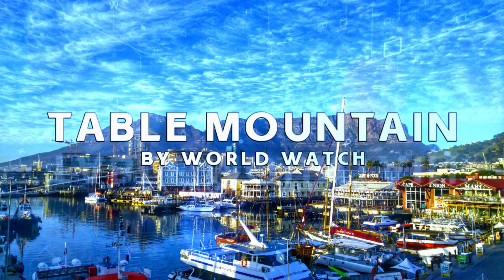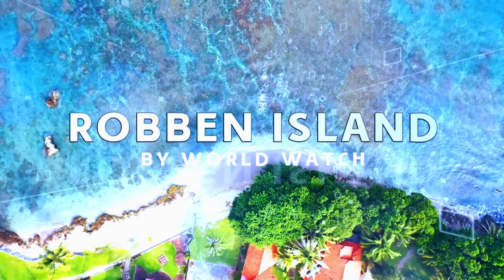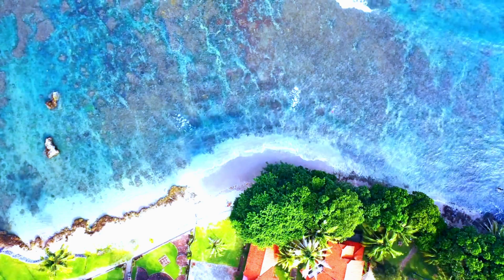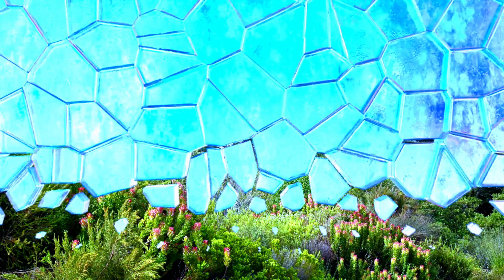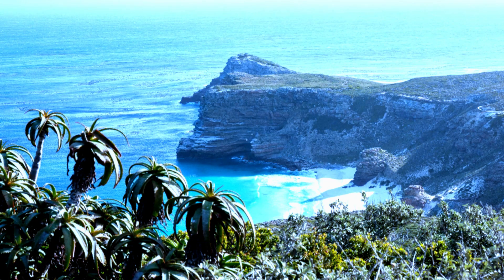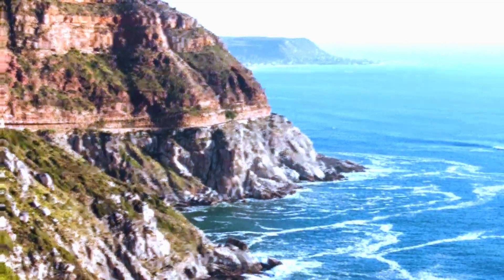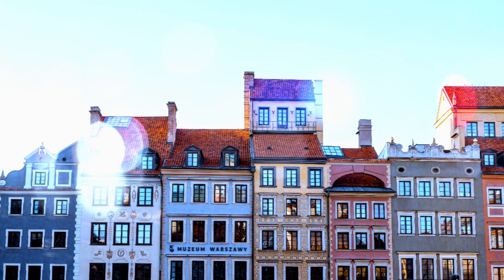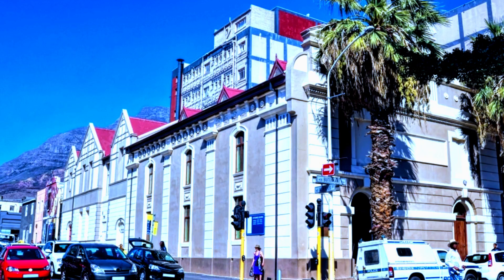CAPE TOWN City Tour Vlog 2023 | PLACES To VISIT In CAPE TOWN | SOUTH AFRICA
capetown Explore the CAPE TOWN City Tour Vlog latest 2023 and discover the Top PLACES To VISIT IN CAPE TOWN. Enjoy your Trip to SOUTH AFRICA VLOG.

🇿🇦 Join us as we explore the breathtaking landscapes, iconic landmarks, and cultural treasures that define this stunning coastal city.

In our videos, we'll guide you through the majestic beauty of Table Mountain, the vibrant energy of the V&A Waterfront, and the historical charm of Bo-Kaap. Immerse yourself in the pristine beaches of Clifton, the artistic atmosphere of Woodstock, and the panoramic views from Signal Hill.

Discover the city's rich history, diverse neighborhoods, and the stories that have shaped Cape Town's identity over the centuries.

Our videos will showcase the renowned attractions and reveal lesser-known spots that hold unique charm, giving you a well-rounded experience of Cape Town's allure.

Whether you're a nature enthusiast, a food lover, or simply curious about cultural exploration, our videos promise an immersive journey into Cape Town's captivating essence.

Get ready to be captivated by the tales, the landscapes, and the boundless wonders of Cape Town.

Video Includes:

00:00 Table Mountain
00:43 Robben Island
01:31 Victoria Water
02:06 KNB Garden
02:50 Cape Of Good Hope
03:31 Chapman's Peak
04:14 District Six